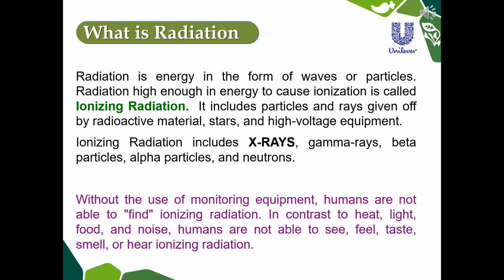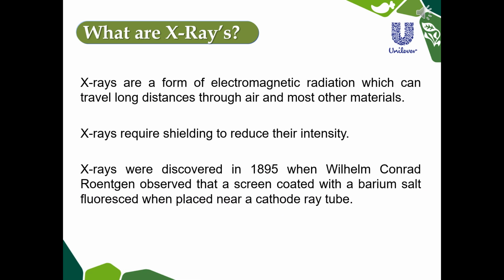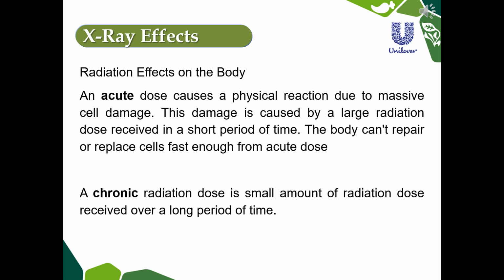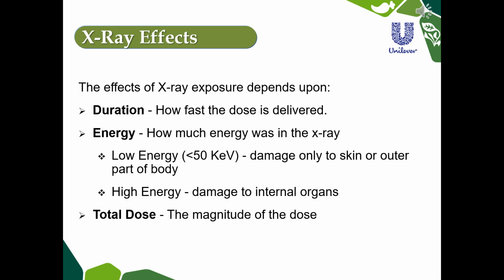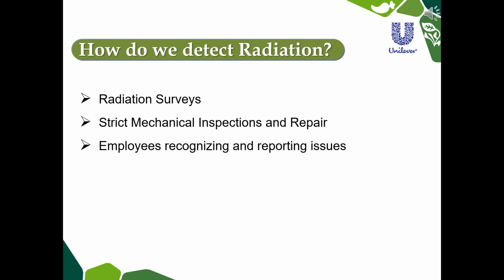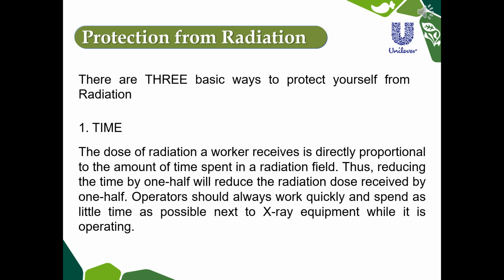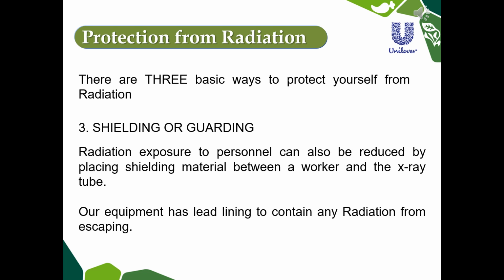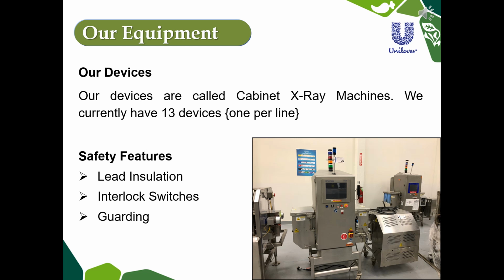Radiation and X Ray Safety